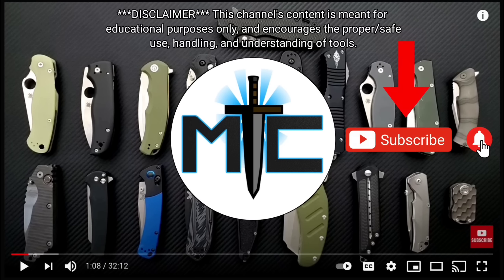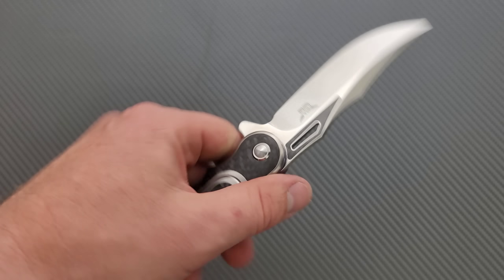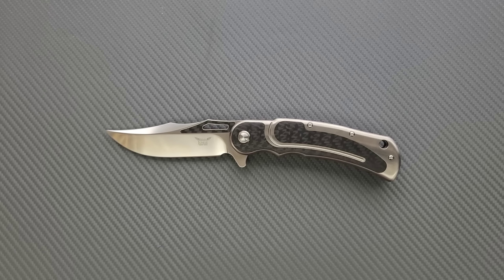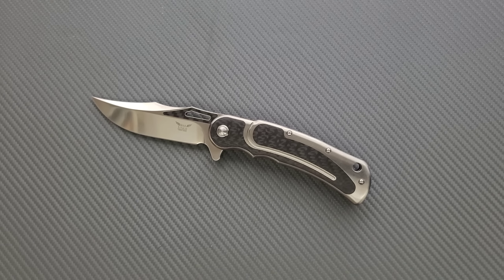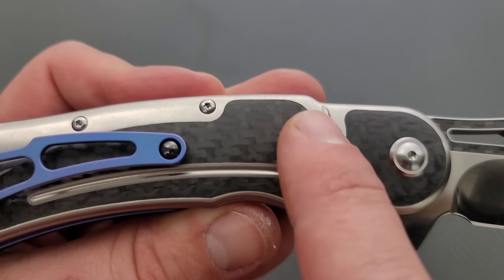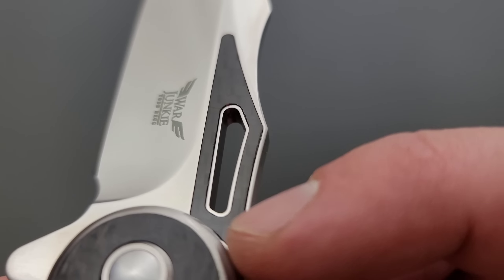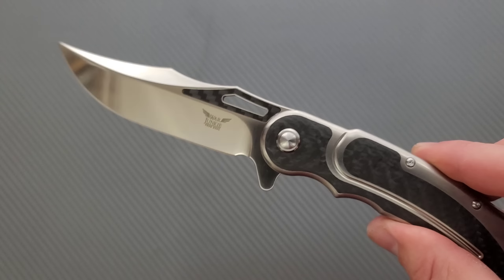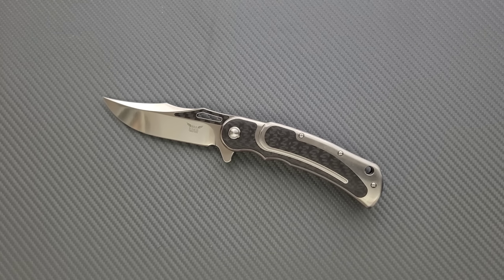This INSANE Knife FINALLY ARRIVED... And It Has Flaws?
Unboxing the Todd Begg War Junkie Citadel.